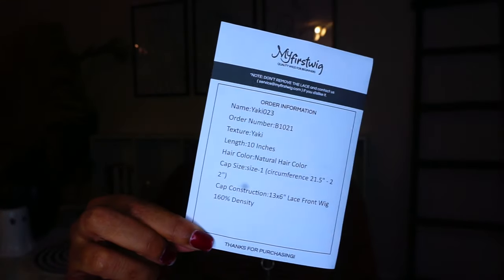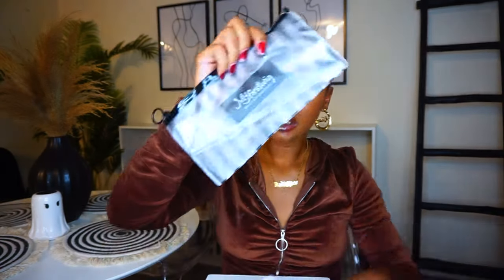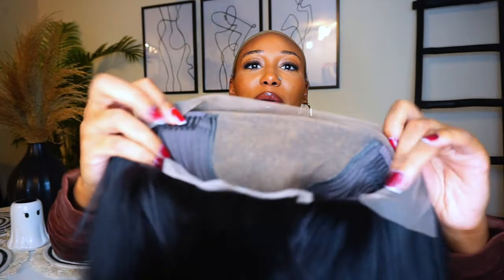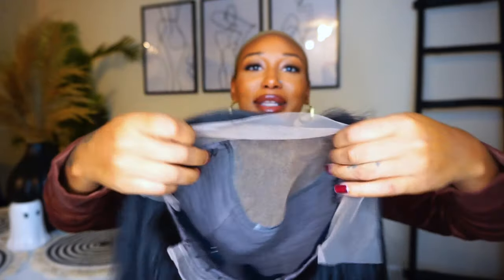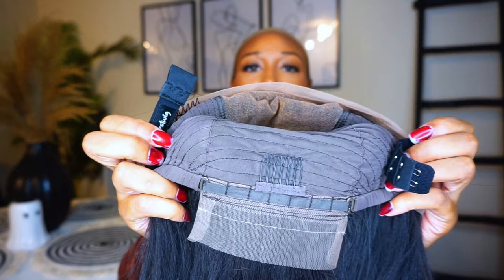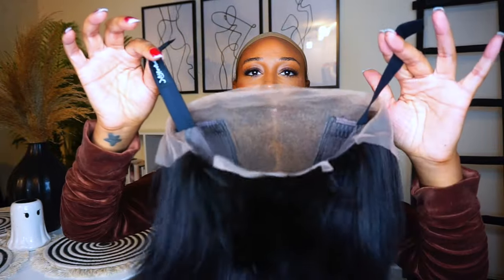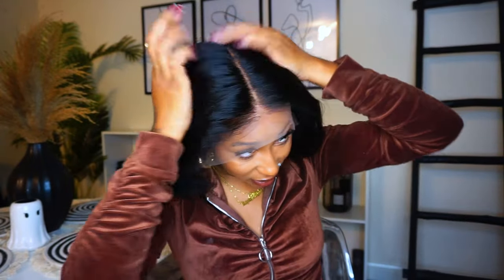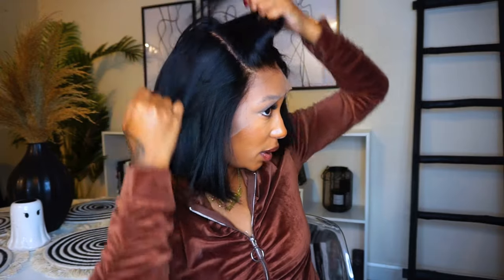90’s Inspired Glueless Yaki Bob Wig, Easy Install NO Glue No Plucking No Bleaching Ft.MyFirstWig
√ New Air Lace - Invisible & Breathable

Wig name: Natural Hair Textured Yaki Blunt Cut Bob Glueless Wig Invisible Lace Front Wig - Yaki023
Cap Construction: 13x6 - 160% density, Indian Hair
Hair length: 10 inch
Hair Texture: Yaki